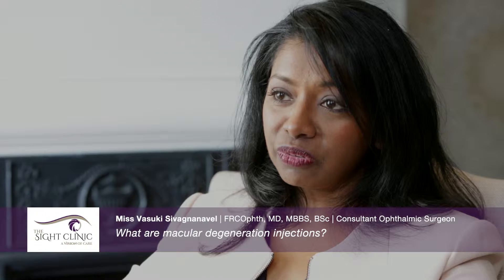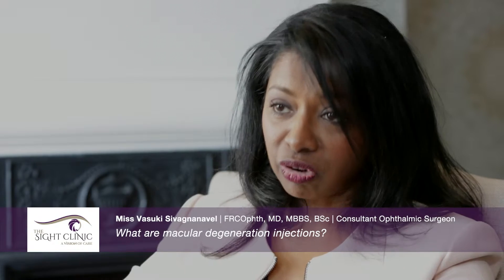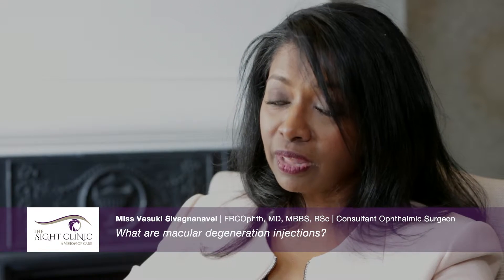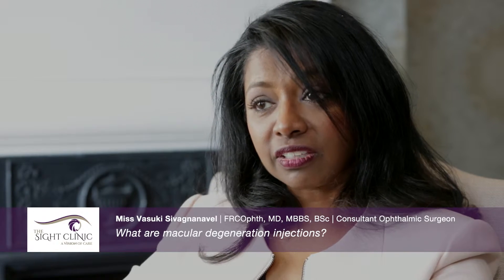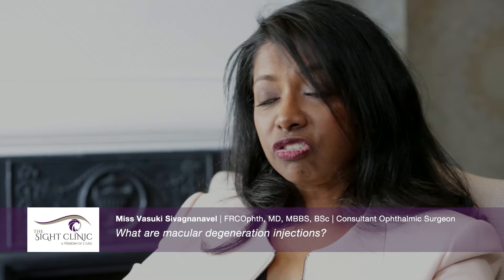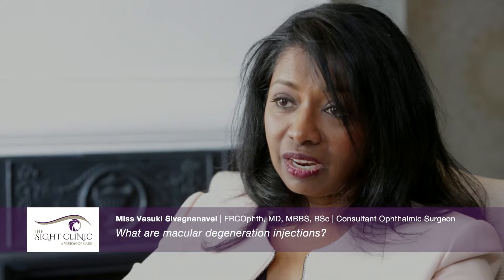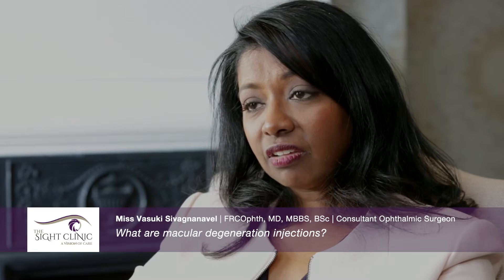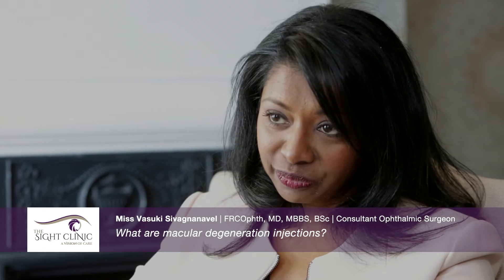What are macular degeneration injections?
The thought of having anything injected into an eye usually fills patients with dread. These injections we use are drugs called Lucentis or Eylea, that are available on the NHS. These drugs are given in microscopic doses such as 0.05 millilitres.